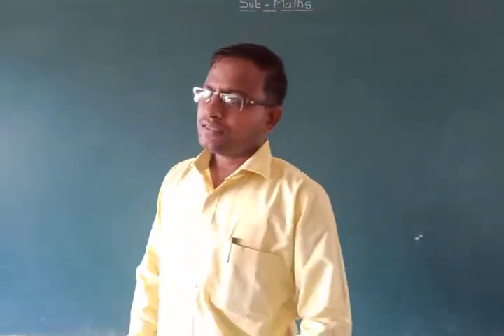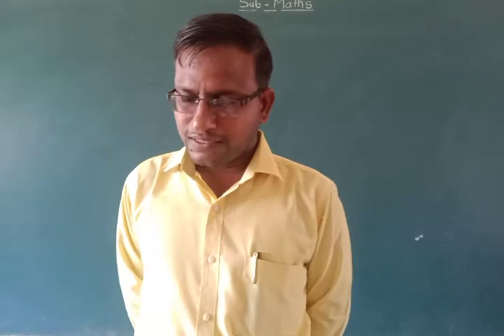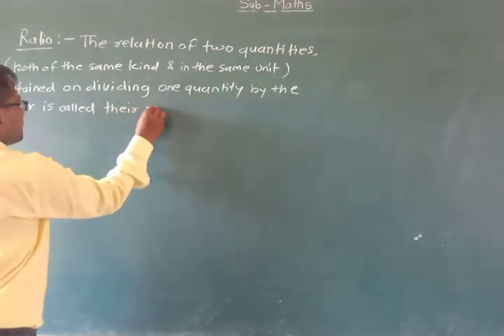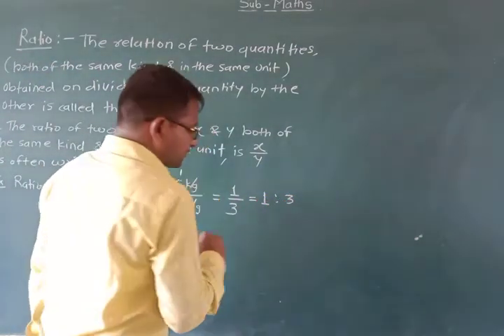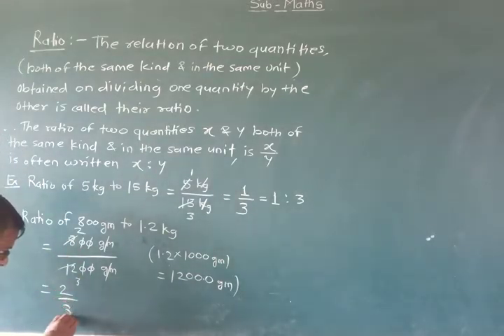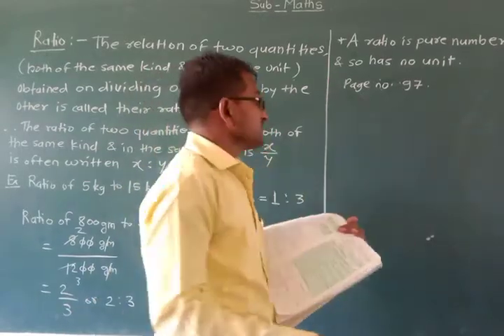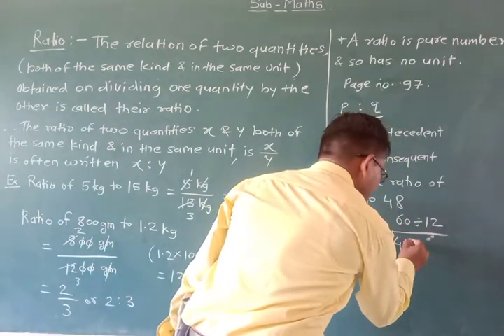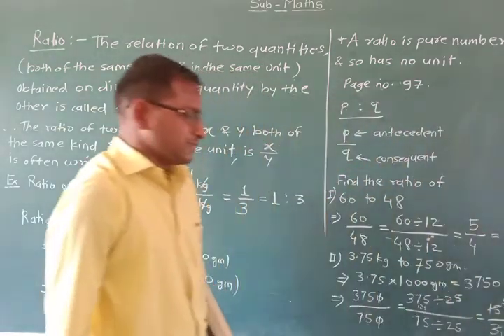11 Ratio ( STD - 6 ) Concept of ratio